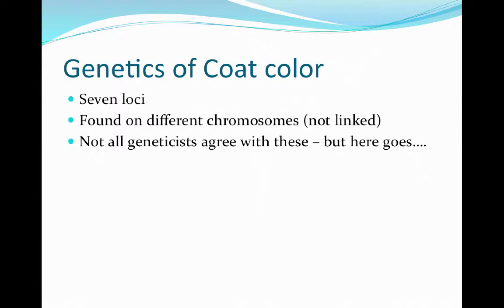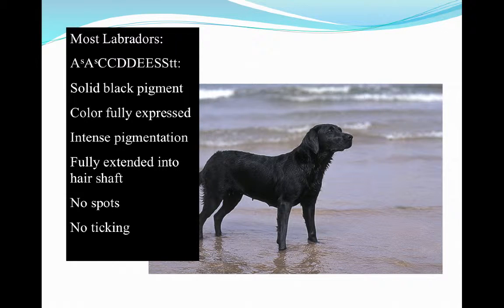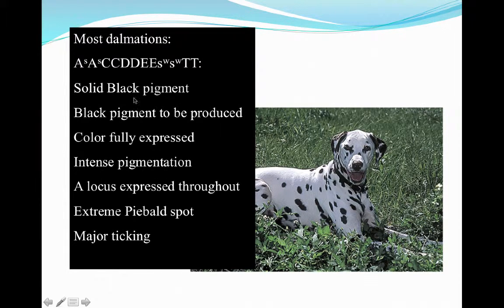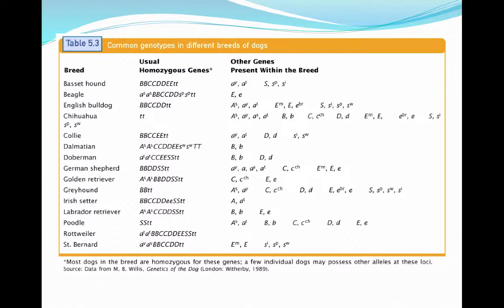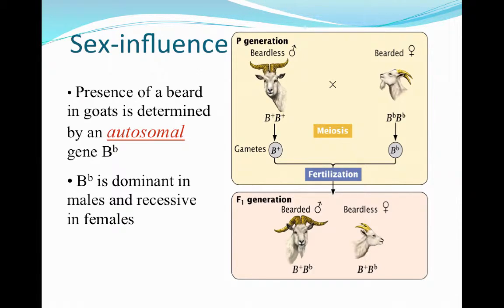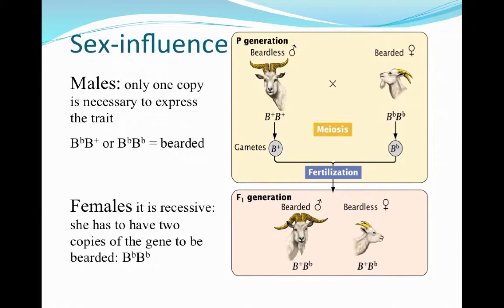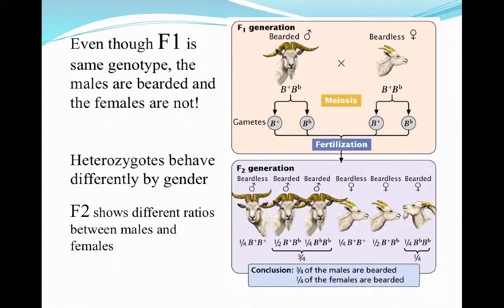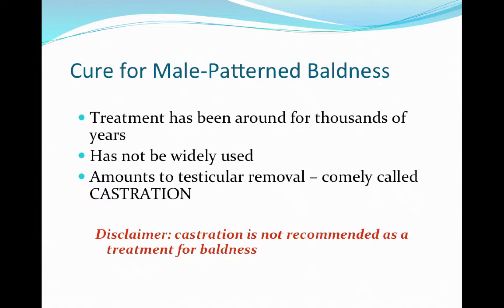AGRI 305 - End of CH 5 lecture - Part A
Table of Contents:

00:19 - Agouti (A) -  5 different alleles
00:29 - Black (B) locus  2 different alleles
00:30 - Albino (C ) locus -    5 alleles
00:31 - Dilution (D) locus -    2 alleles
00:33 - Extension (E) locus -    4 allelesE will do the following when As is present
00:35 - Spotting (S) locus:  4 alleles
00:36 - Ticking (T) locus:  2 alleles
00:57 -
03:13 - Interaction between Sex & Heredity
03:57 - Sex-influenced
05:07 - Sex-influenced
05:41 -
06:24 - Pattern baldness is sex-influenced
07:05 - Male patterned baldness
07:53 - Male patterned baldness
08:32 - Cure for Male-Patterned Baldness
09:15 - Cure for Male-Patterned Baldness
09:44 - Extreme form of sex-influenced traits are: Sex-limited traits
10:19 - Cock Feathering: Sex Limited – autosomal recessive trait – only in males